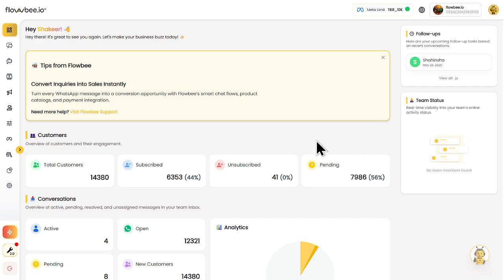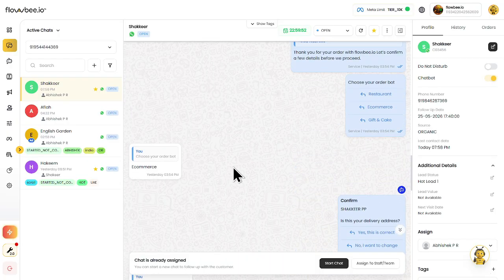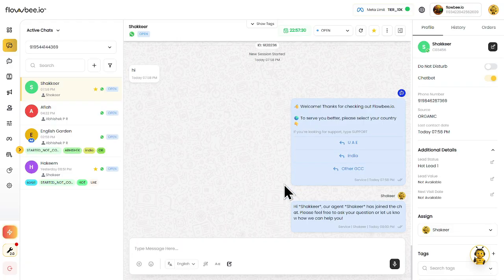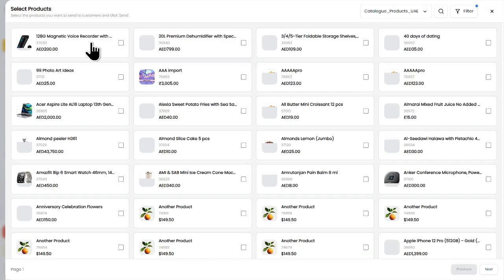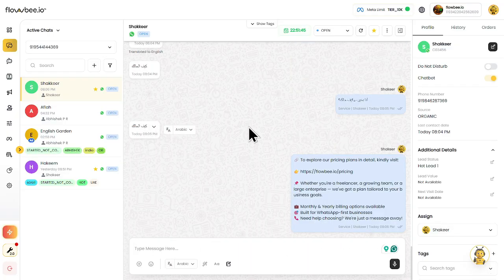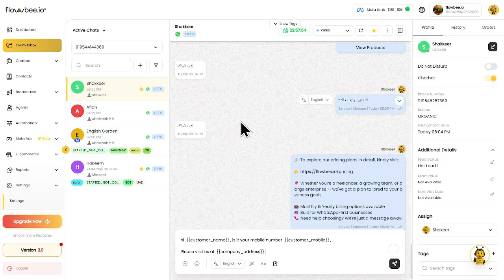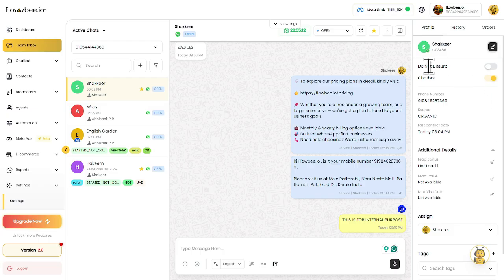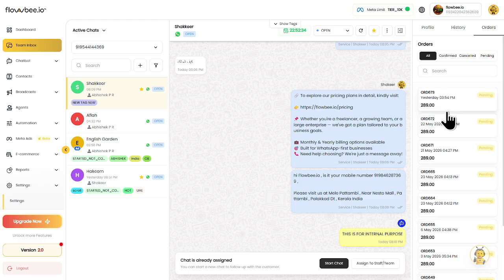How to Use Team Inbox in Flowbee.io | Manage WhatsApp Chats with Your Team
Learn how to use the Team Inbox feature in Flowbee.io to manage all your WhatsApp customer conversations from one place.

With Team Inbox, your team can view incoming chats, assign conversations to agents, add tags, track customer enquiries, and reply faster without missing important messages.

In this tutorial, you will learn:
How to access the Team Inbox
How to view and manage active chats
How to assign conversations to team members
How to use tags for better chat organisation
How your team can collaborate on customer support and sales enquiries

Flowbee.io helps businesses turn WhatsApp into a complete communication system for sales, support, automation, and customer engagement.

One Inbox. Your Whole Team. Faster Customer Replies.

Visit: flowbee.io